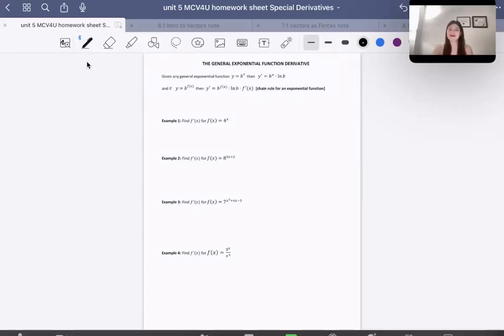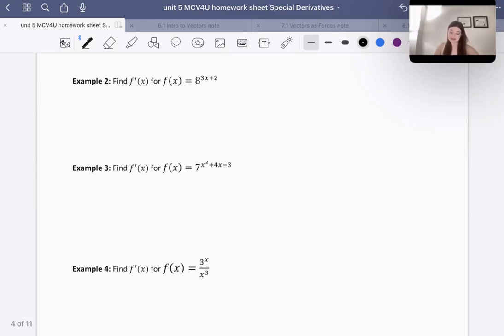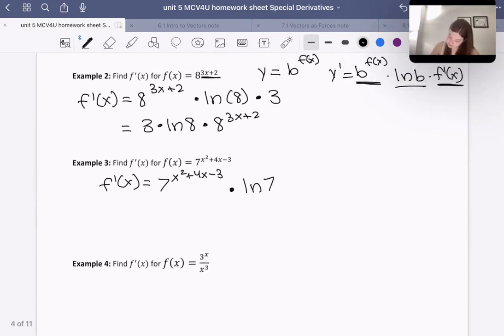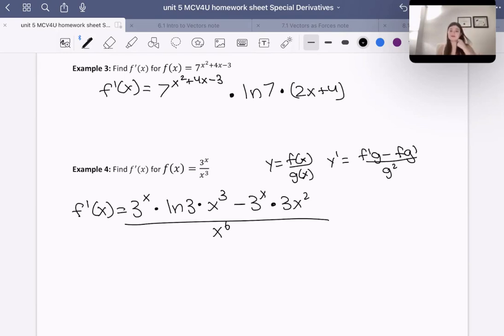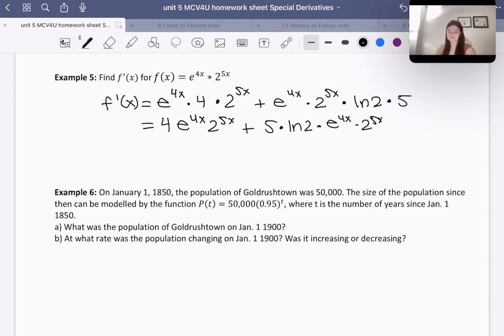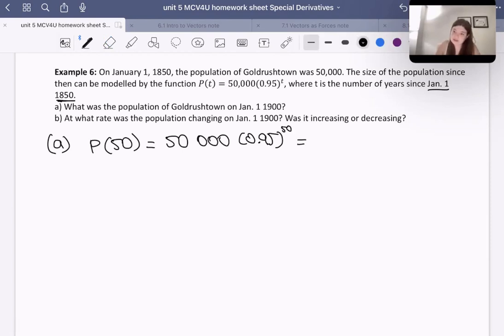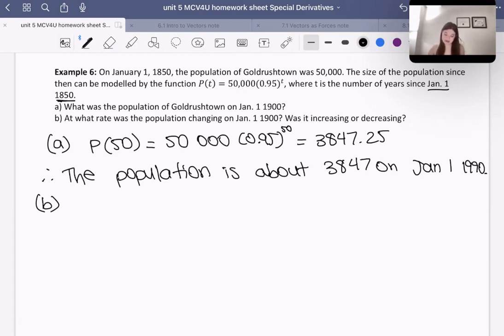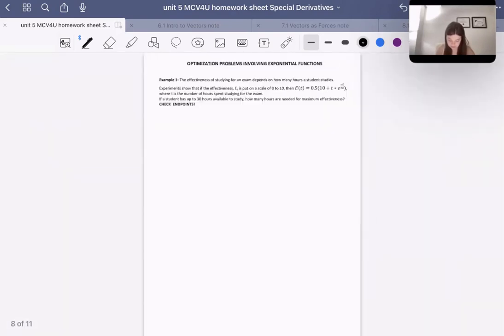Derivative of the General Exponential Function